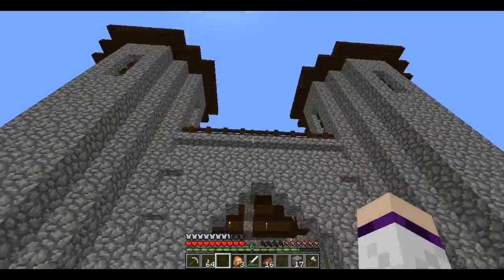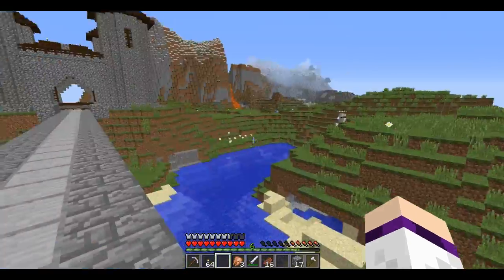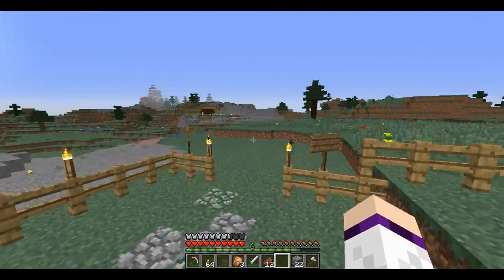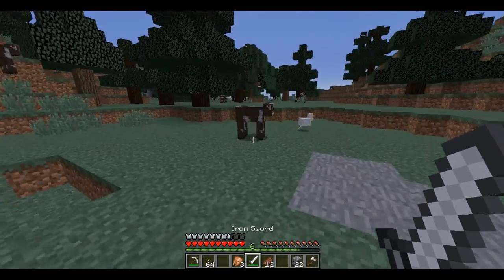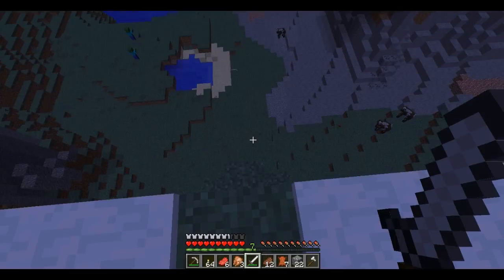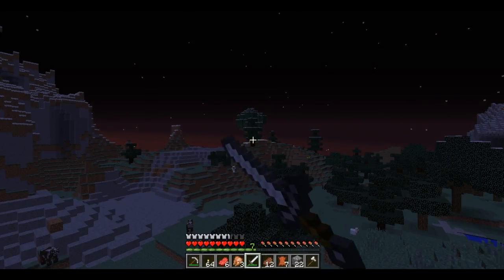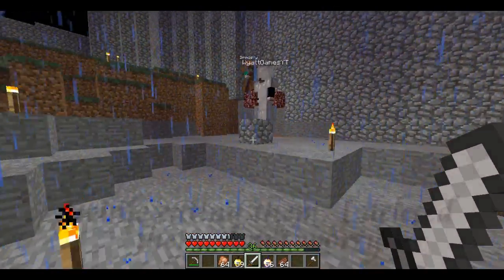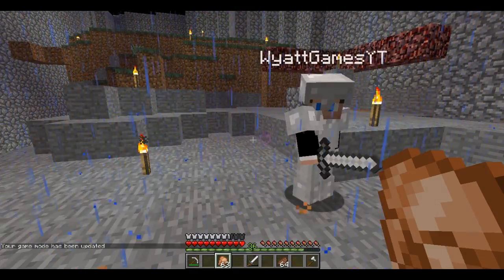Let's Play Minecraft: The Royal SMP Part 1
Yay!

This is a private, whitelisted server.